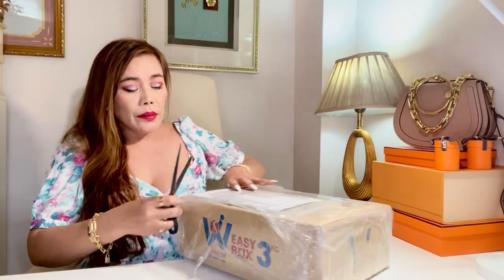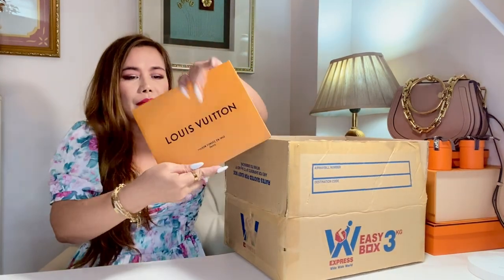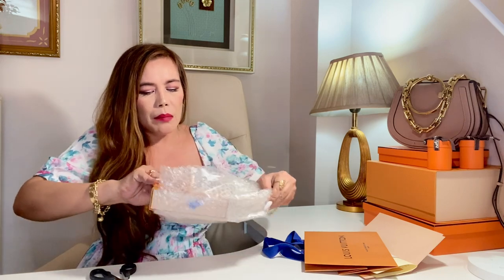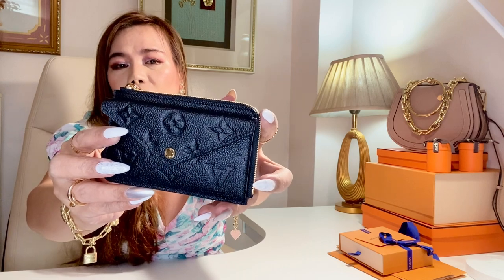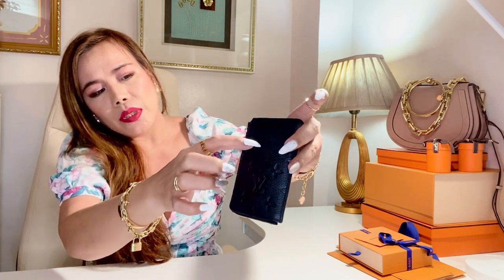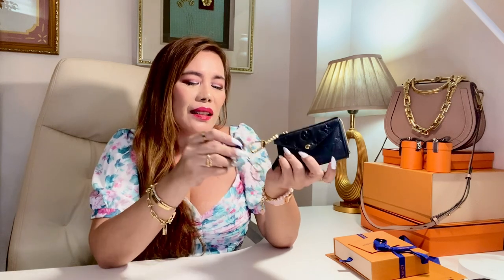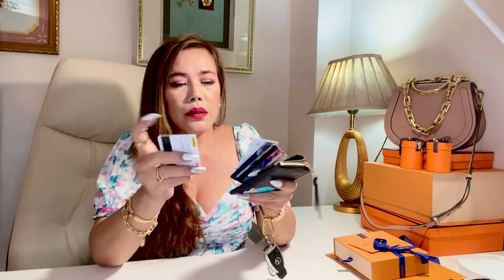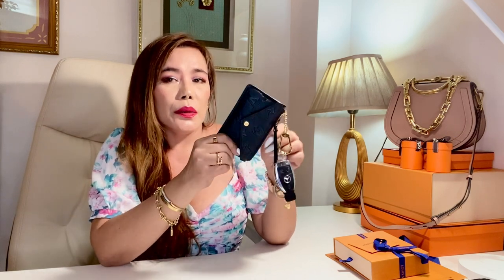LOUIS VUITTON RECTO VERSO UNBOXING | WHAT'S IN MY CARD HOLDER/WALLET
I'm so excited to use this all-in one cardholder/wallet from Louis Vuitton.  I thought of purchasing it because i can put a bit of everything in it.  I mentioned the price in the video for those who are eyeing to buy this amazing piece.  So sorry for the sound because of the noise coming from the airconditioner...

Skin Care:
Sisley Moisturizer

HOW I GREW MY BROWS /

♡ SOCIAL LINKS ♡